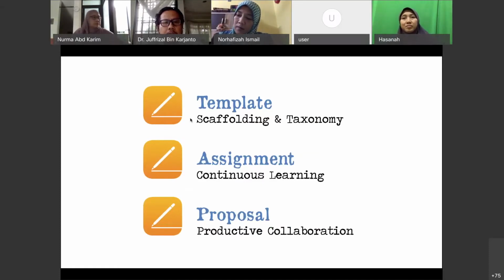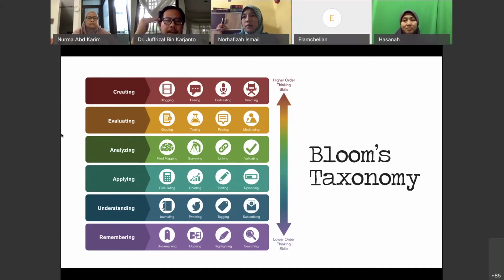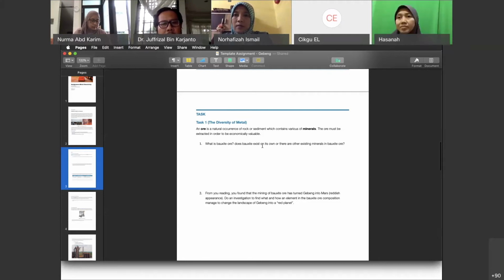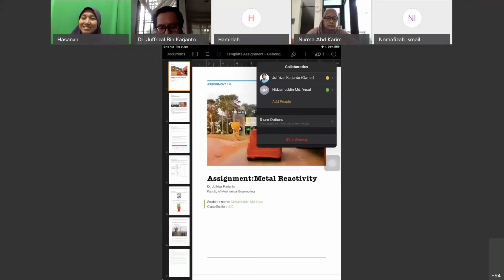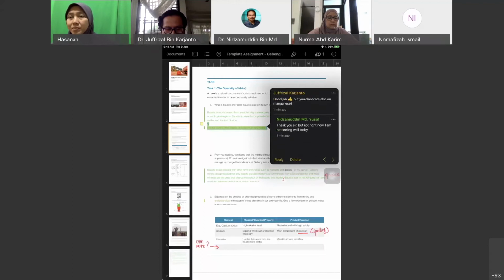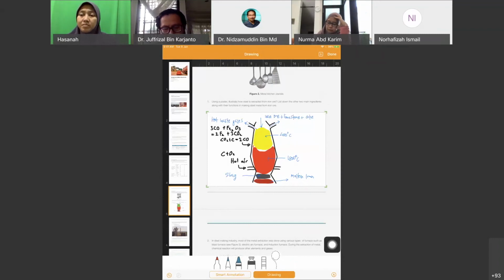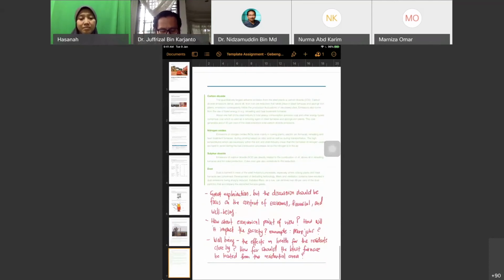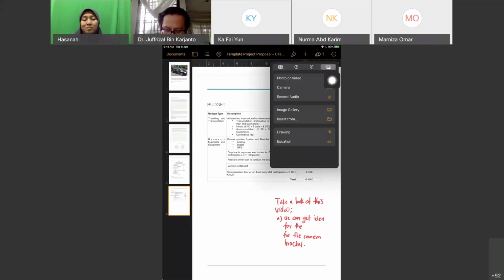Redesigning Synchronous Collaboration on Pages (Template, Assignment, & Proposal)